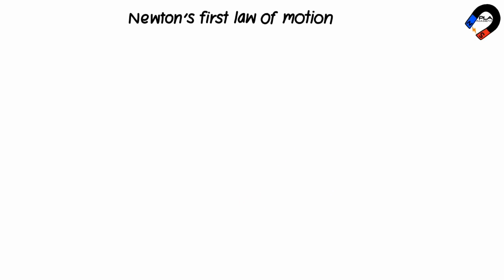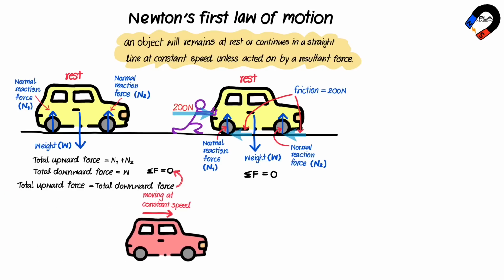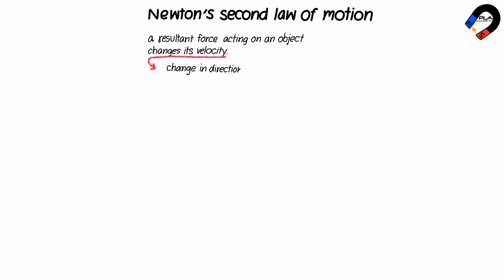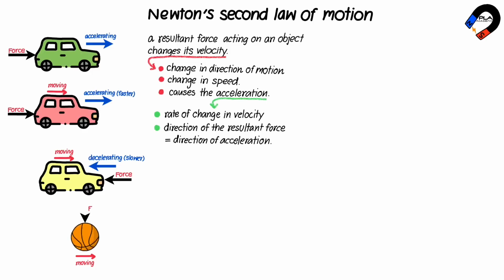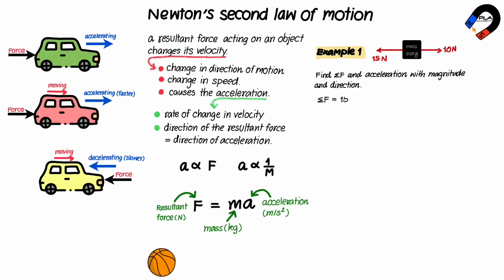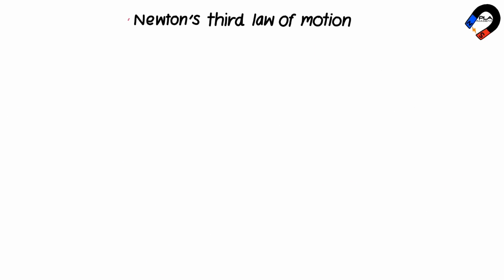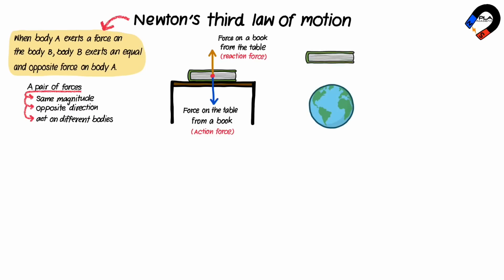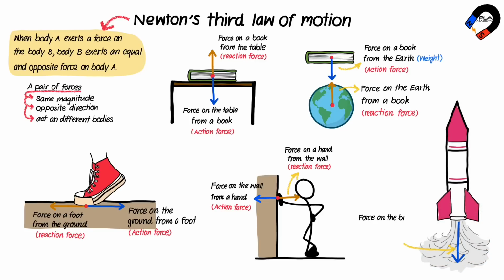Newton’s laws of motion for IGCSE Physics, GCE O level Physics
This video is the physics revision that follows syllabi as:
- Cambridge Co-ordinated Physics (0654)

0:00 introduction
0:10 Newton’s first law of motion
1:41 Newton’s second law of motion
4:37 Newton’s third law of motion